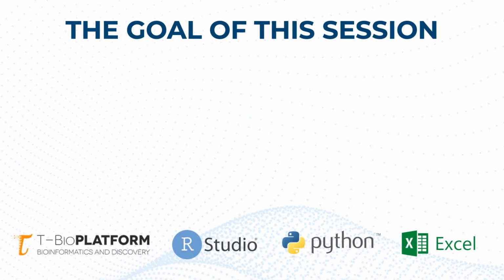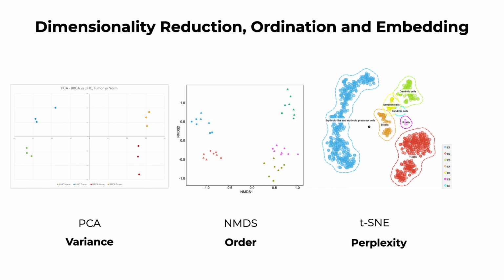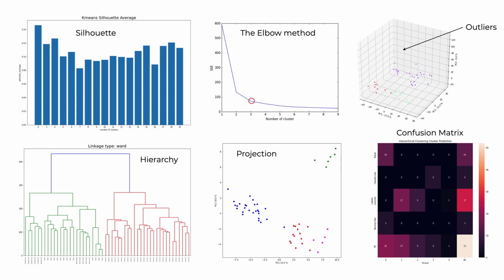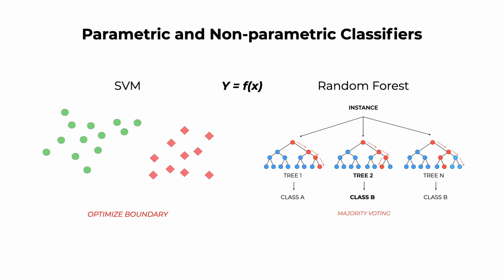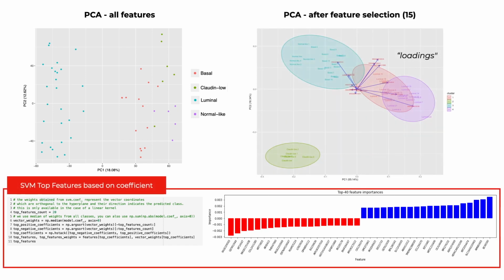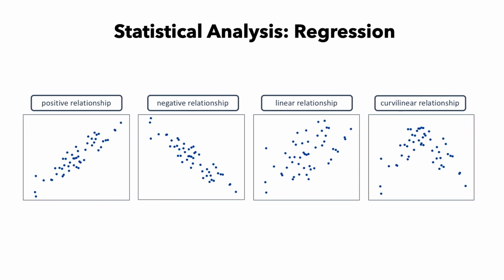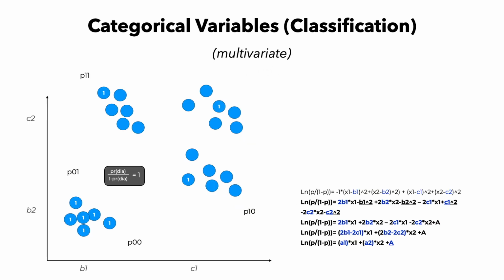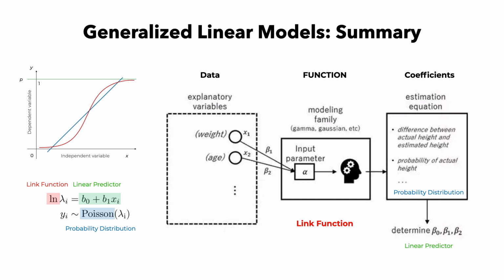Omics Logic Data Science - Review of what we learned so far and a brief overview of GLMs in Python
In this video, we review what was covered so far in the Omics Logic Data Science program with a brief introduction to general linear models in Python. Associated resources for coding practice and a quiz will be provided on the program